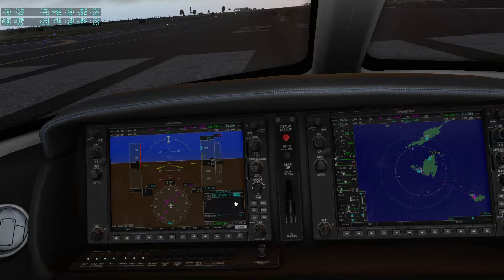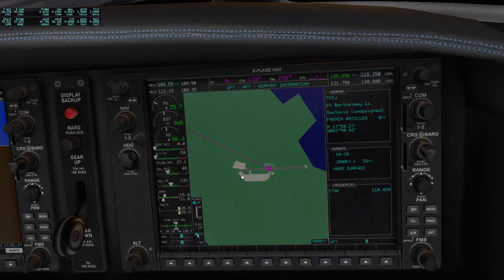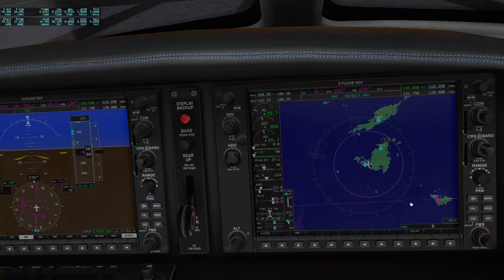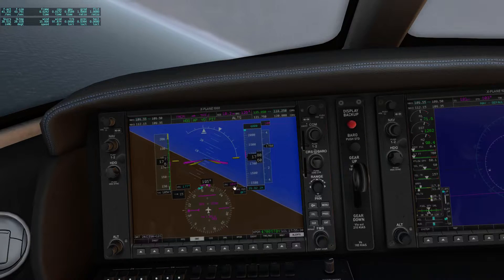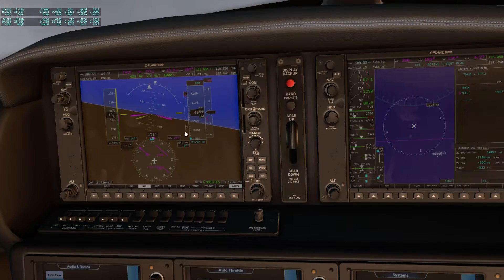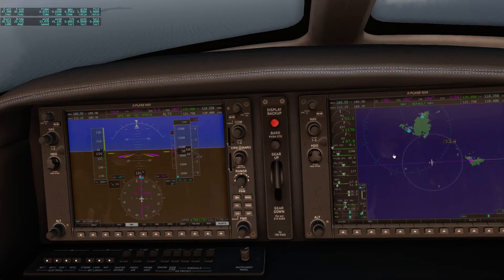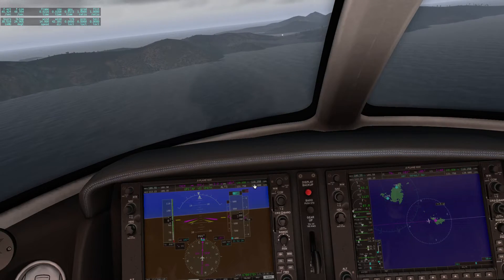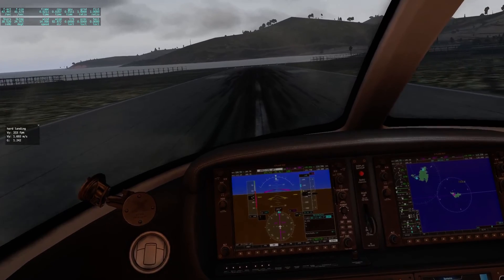G1000 OBS Button: How to use it in X-Plane 11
in order to approach airports without available approach procedures...

TNCM - TFFJ (Saint-Barthélemy)